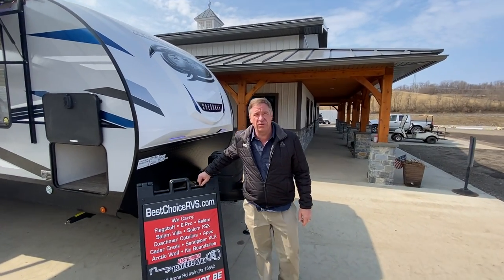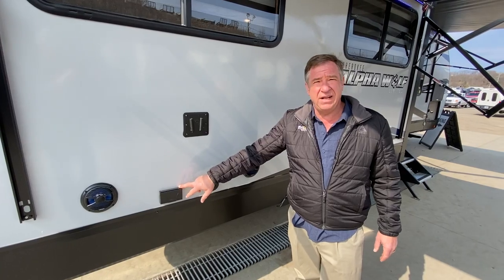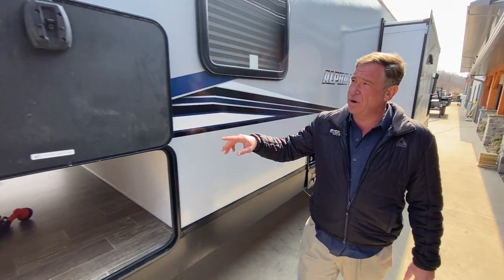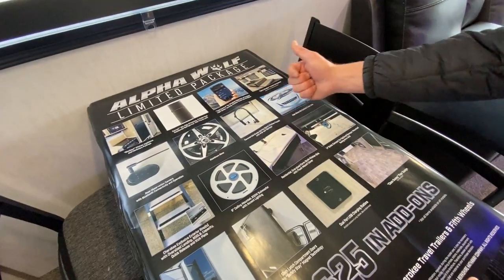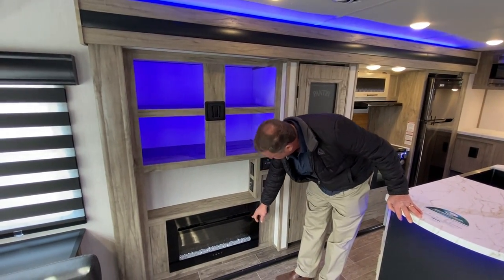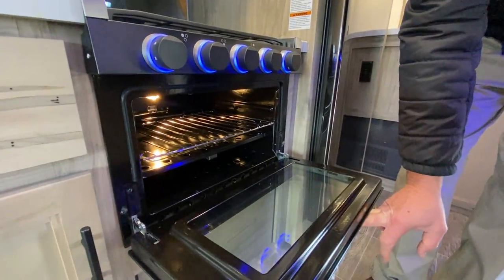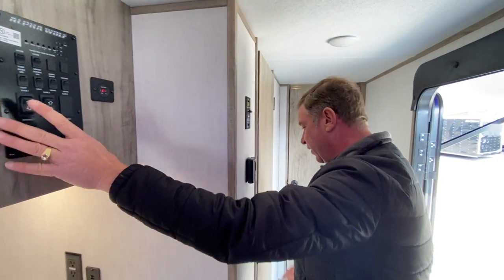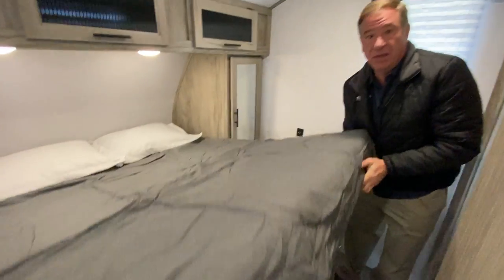2021 Forest River RV Cherokee Alpha Wolf 26RL-L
Best Choice Trailers & RVs
Forest River Cherokee Alpha Wolf travel trailer 26RL-L highlights:
Fireplace
Queen Bed
Kitchen Island
Home Theatre Seating
Large Kitchen Pantry
Pass-Through Storage

Come see how popular and spacious this couples travel trailer is! An extra guest or two can join in on the fun too with the rear tri-fold hide-a-bed sofa to convert into a sleeping space. The chef of your group will have an easy time preparing dinner with the kitchen island, and the coffee lover will appreciate the coffee bar. The free standing table comes with four chairs to enjoy your meals at, and after dinner you can relax at the home theatre seating for a relaxing, heated massage with a cozy fire roaring in the electric fireplace. Everyone can easily access the dual entry bathroom and take a hot shower in the radius shower with a skylight above to let in some natural lighting, plus you can head right into the front private bedroom from the bathroom. Grab your pajamas from one of the shirt closets on either side of the queen bed, and if you choose to add the optional TV then you can watch your favorite movie in true relaxation!

You will be one happy camper with any one of these Forest River Cherokee Alpha Wolf travel trailers! They continue to adapt to the ever-changing RV market and consumer quality desires by adding a 12 pack list of features including an oversized pantry in every model, a one piece fiberglass, gel-coated front cap, and One Control® Smart RV technology. You will not only find top shelf amenities, but also a tougher, lighter, and better insulated shell with the engineered wood SuperTruss roof structure with 3/8" fully walkable decking. The LED interior and exterior lighting packages make it possible to see whether day or night, and the unobstructed pass-through storage area lets you easily access your camping gear. A few other features you will love having are the aluminum rims with tire pressure monitors, the Alpha bath fixtures, the power tongue jack, and the super-plush Evergreen mattress with a deluxe bedding package. You won't be disappointed with any one of these travel trailers!